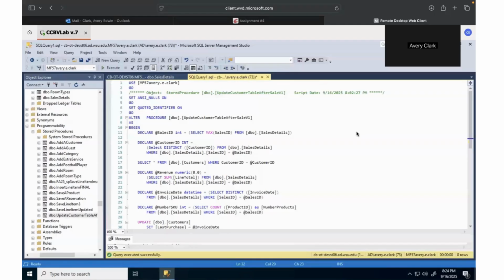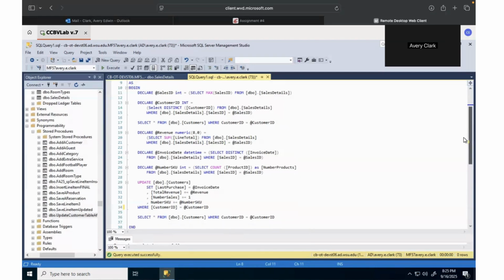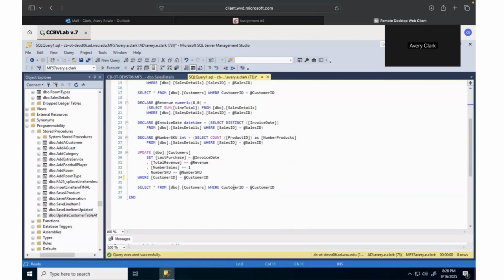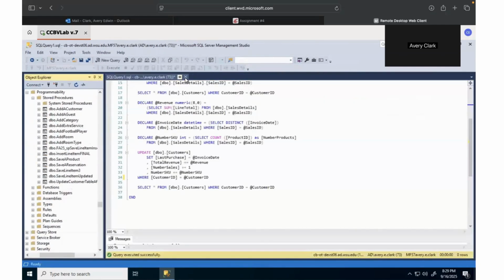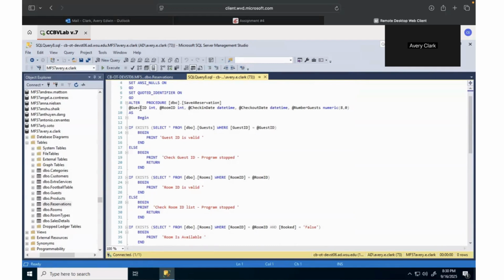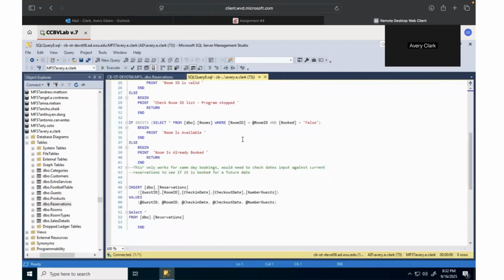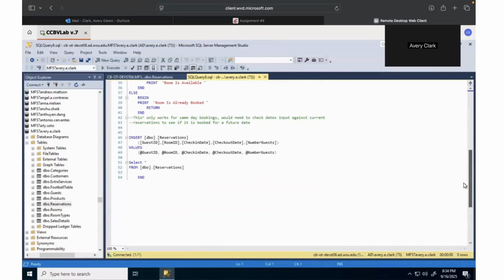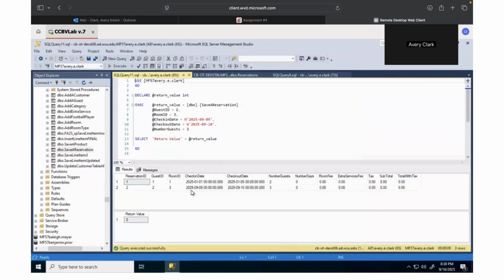MIS 372 assignment 4